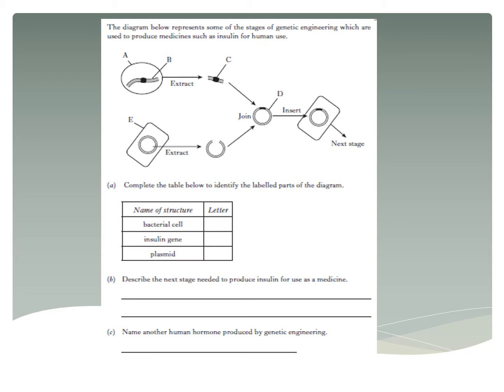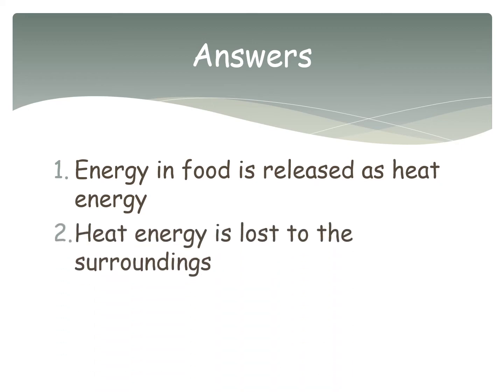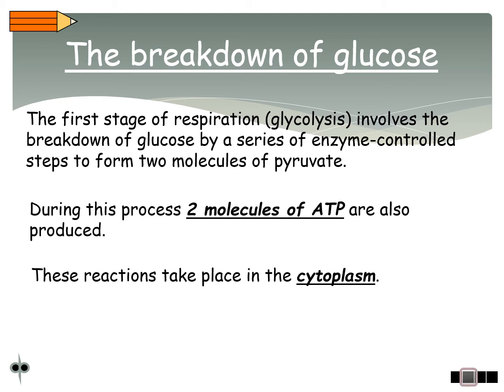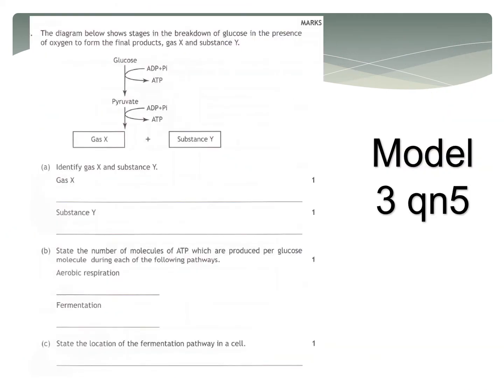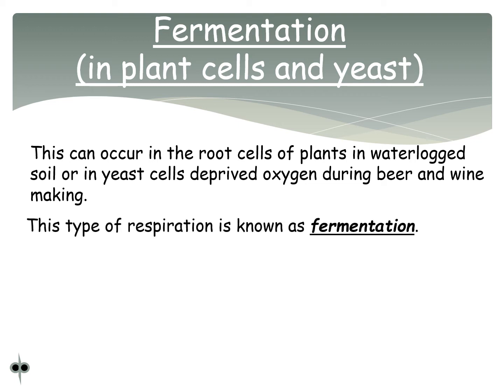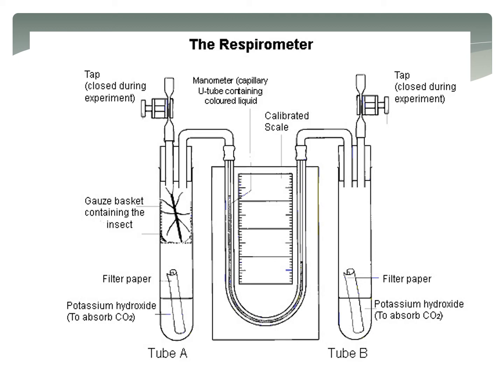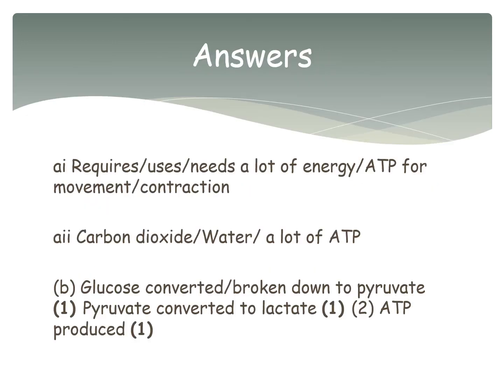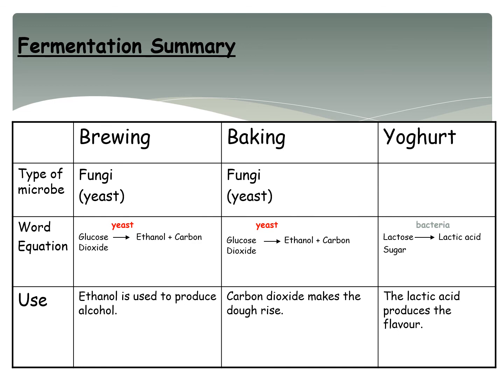Cell Biology (Video 11) 6. Respiration (National 5 Biology)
(Video 11) 6. Respiration (National 5 Biology)